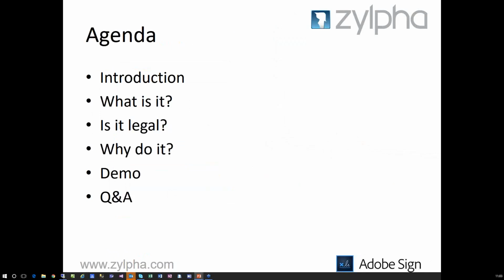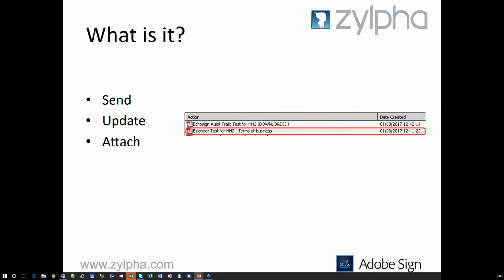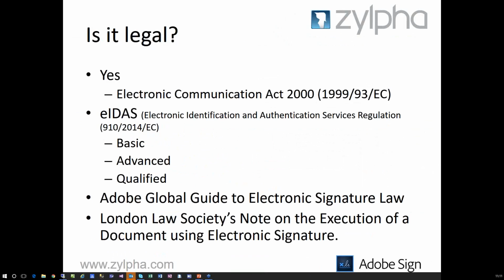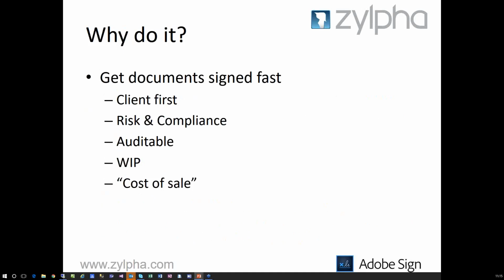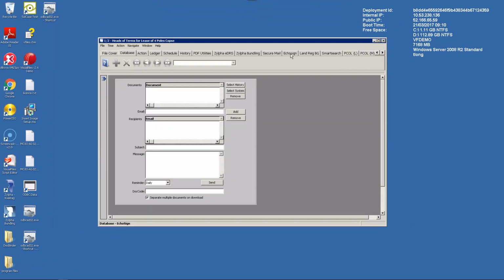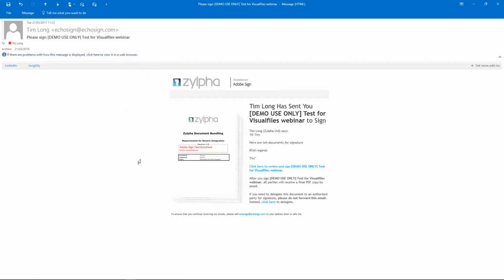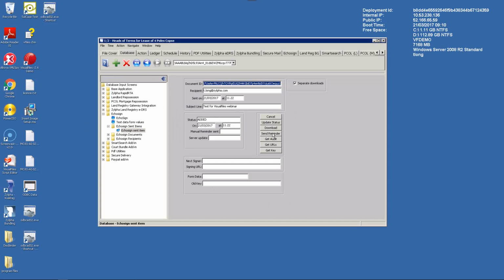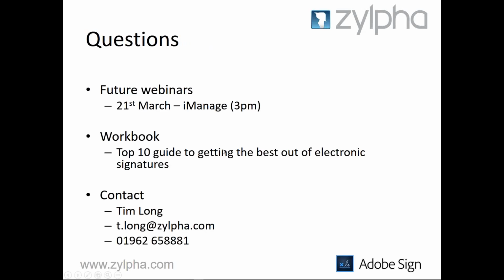Visualfiles & Solcase - How electronic signatures are transforming the modern practice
Here at Zylpha we love electronic signatures.

We built our first electronic signature integration way back in 2012 and since then have been providing this alternative to ‘wet signatures’ to law firms across the UK.

Whilst electronic signatures (and electronic forms) have been a success over this time, it is in the last six months where interest in these products have really taken off.

In this video we  cover:

eSignatures – are they legal?
What is the difference between eSignatures & eForms?
How do our integrations work?
What are the financial benefits of using eSignatures?